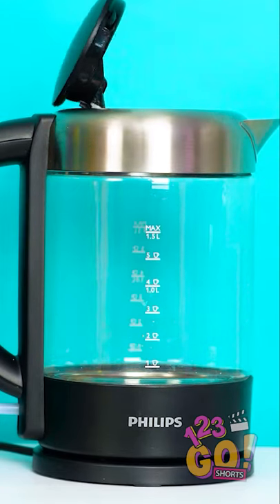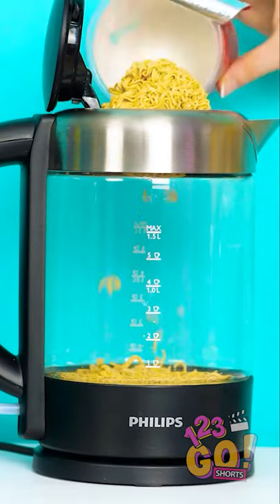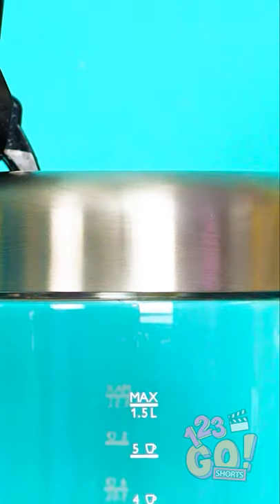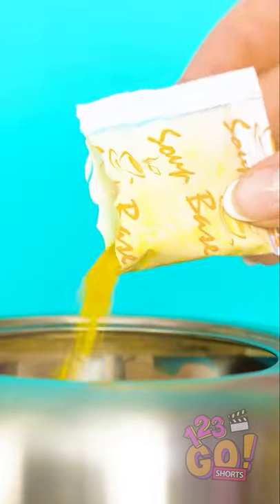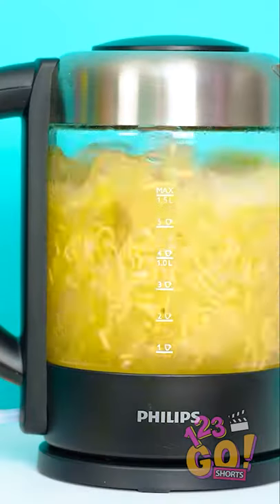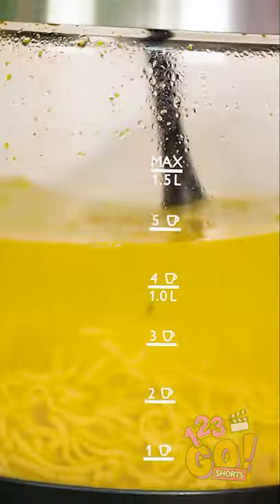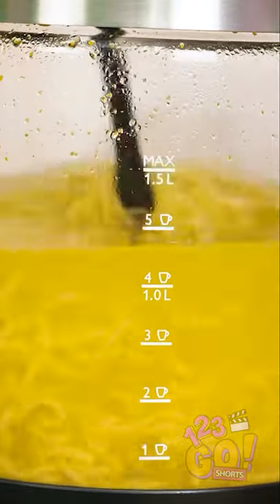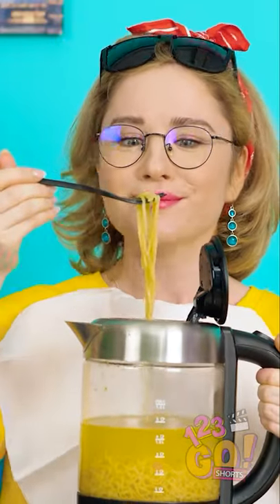MAKING NOODLES HAS BECOME FASTER THAN EVER!!